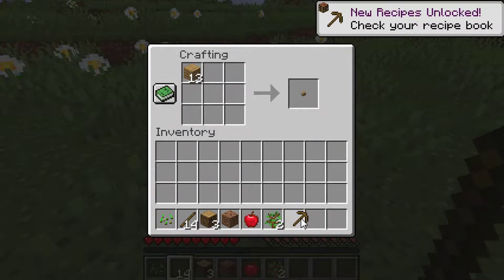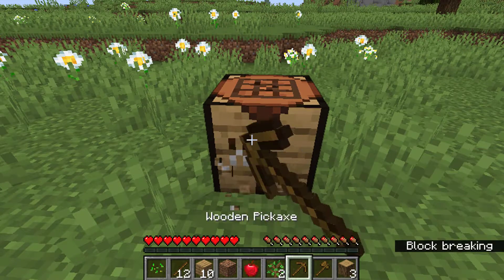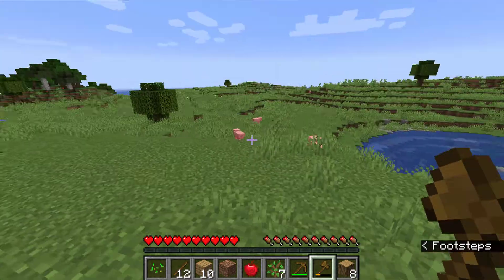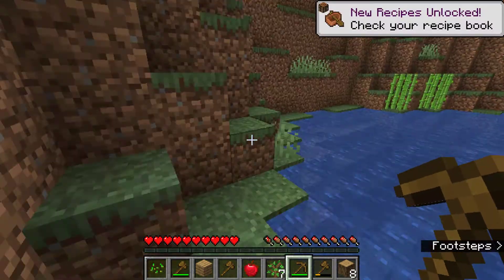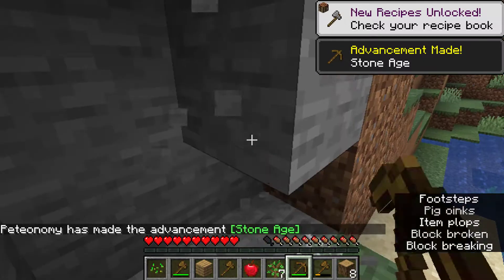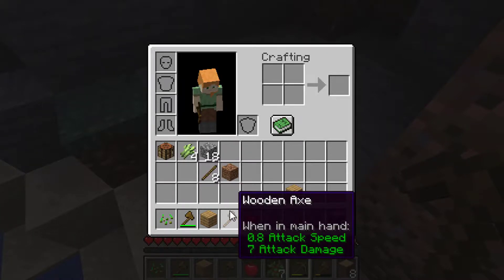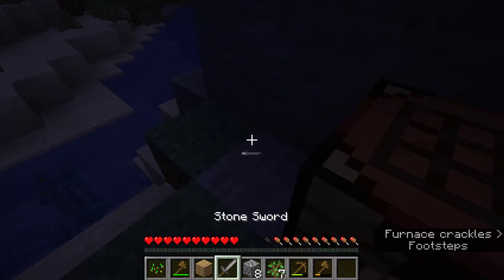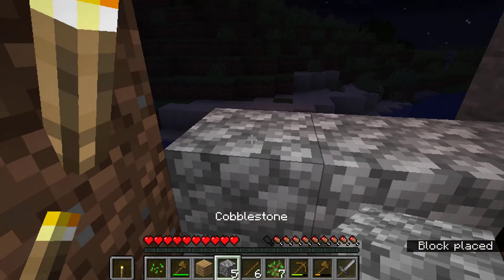Building into the mountain | Minecraft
I continue my journey where I make the quick decision of getting to safety by making a temporary home by digging into the mountain. so that I can run away from the hostile mobs at night, as I cannot currently skip the night, as I do not have a bed yet.